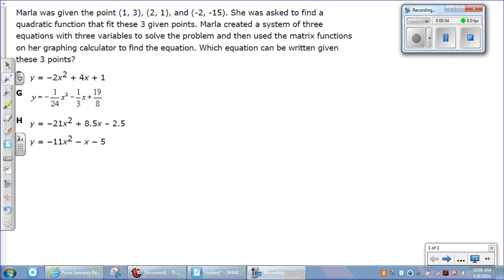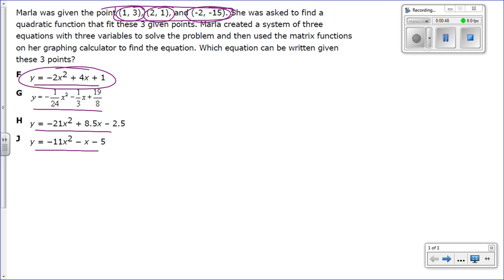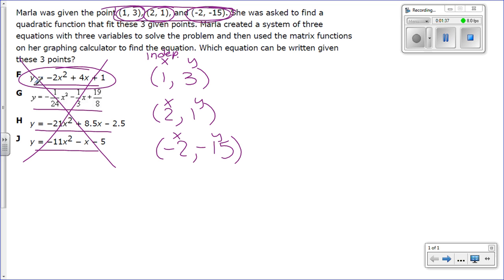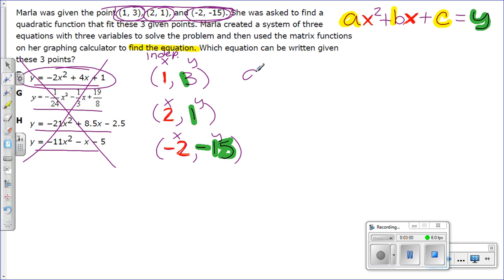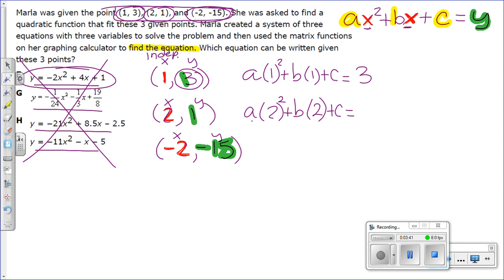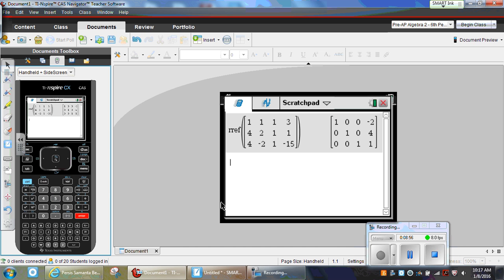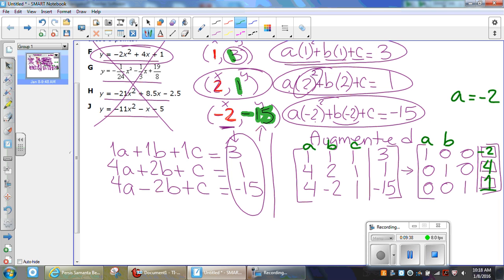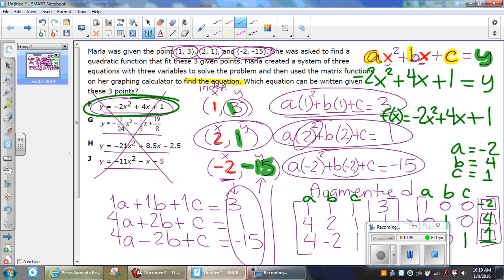Finding a quadratic equation using matrices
Pre-AP Algebra 2 lesson covered on Th 01/07 or F 01/08